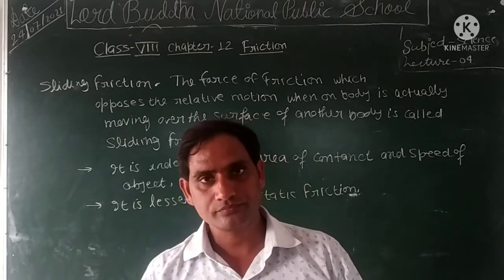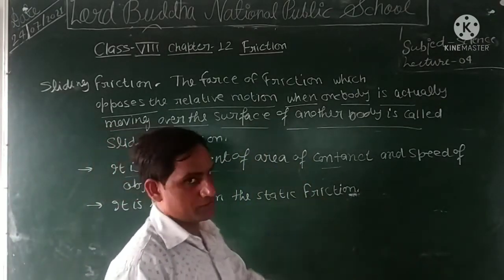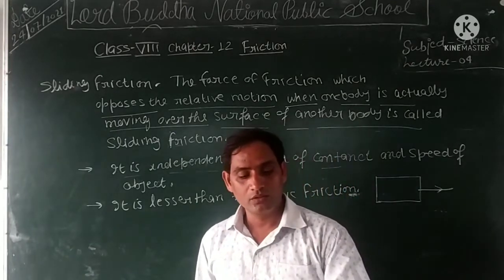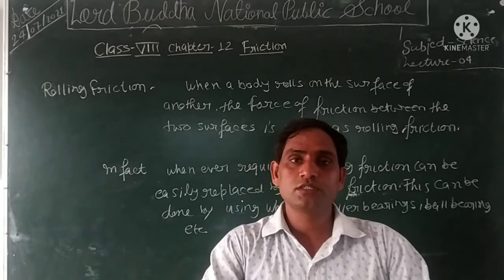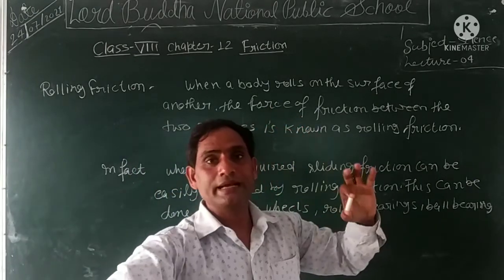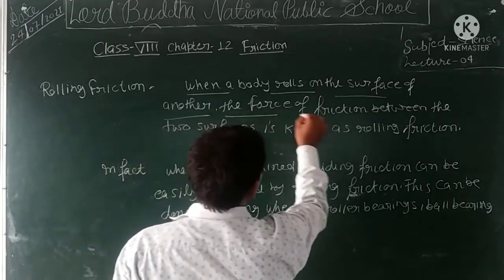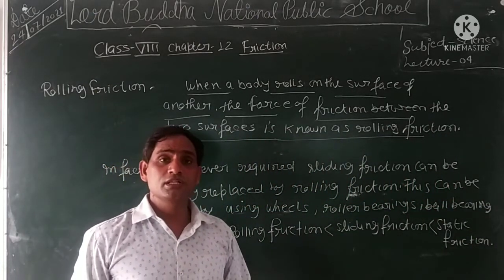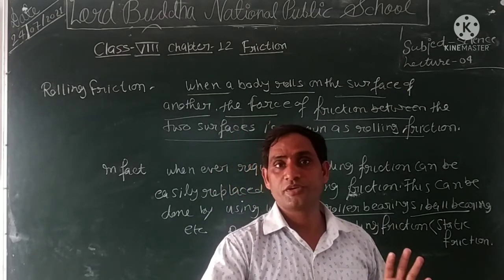Class 8 Science Chapter 12 Friction Lecture 04